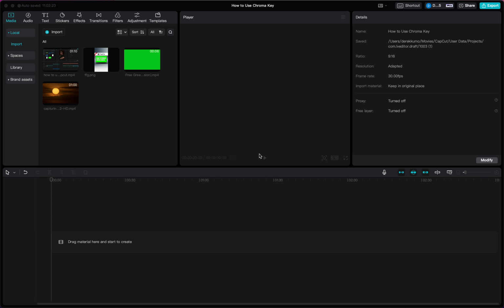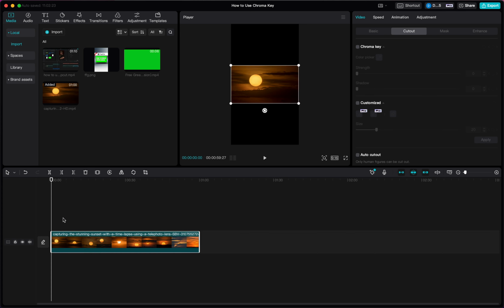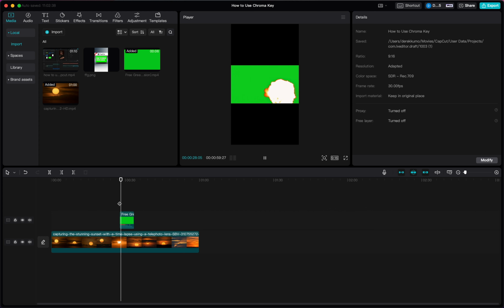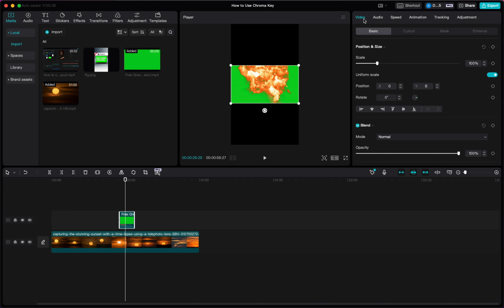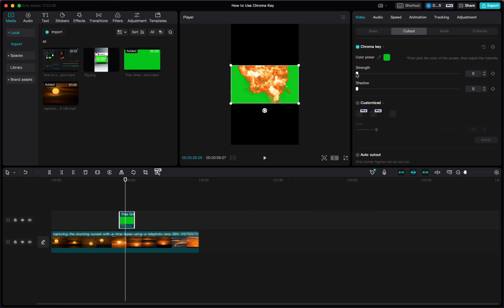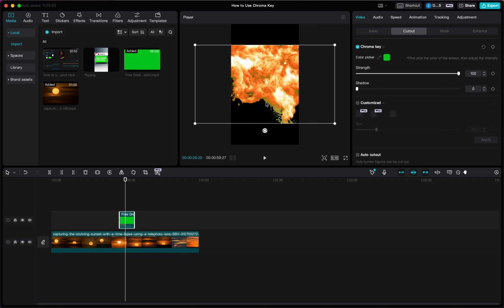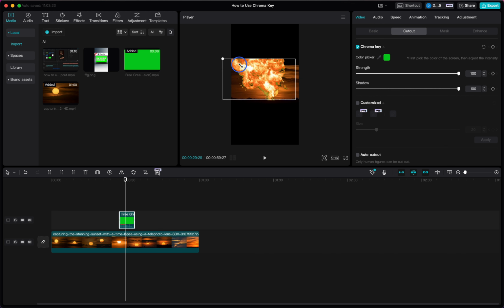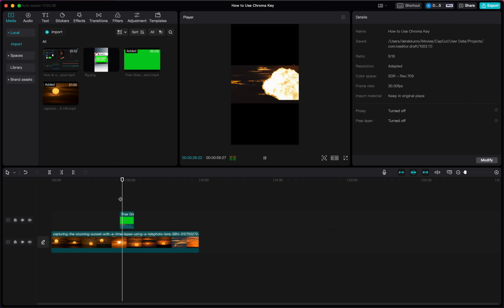How to Use Chroma Key in Capcut (PC or Mac)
In this quick CapCut Tutorial, you will learn how to use the chroma key in CapCut PC or Mac.

By the end of the video, you will know exactly how to use the chroma key in CapCut.